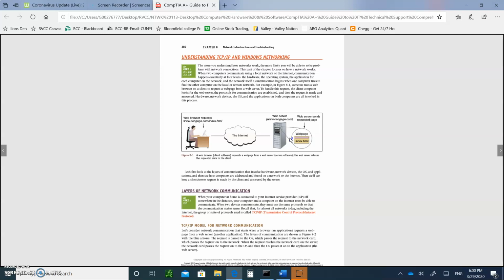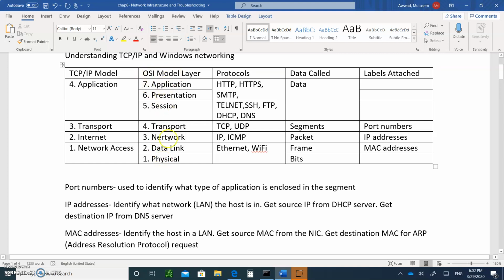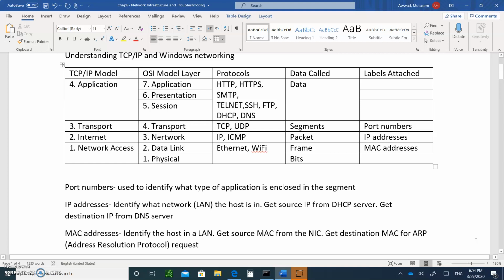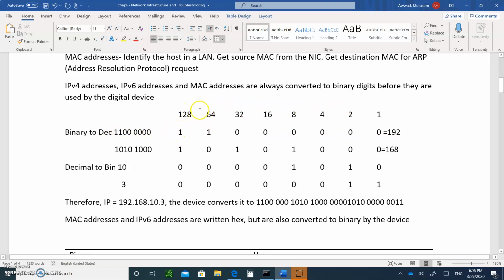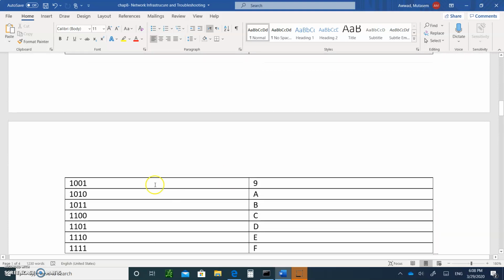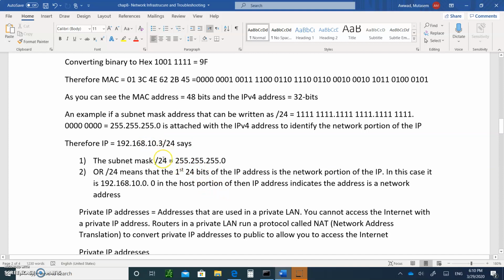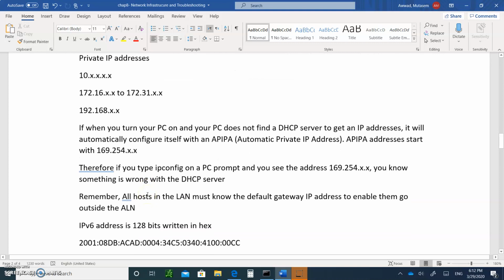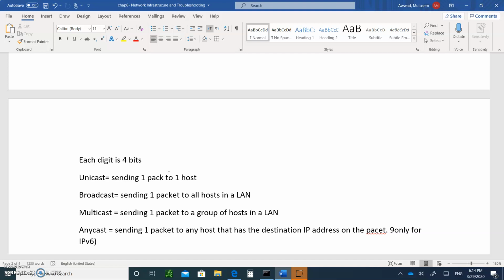A+ Hard Soft Chap8 1